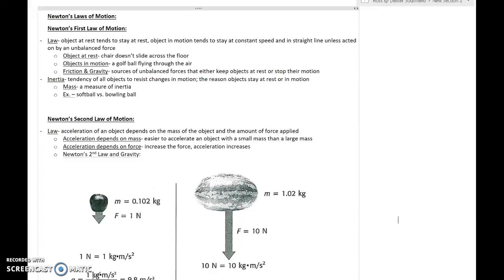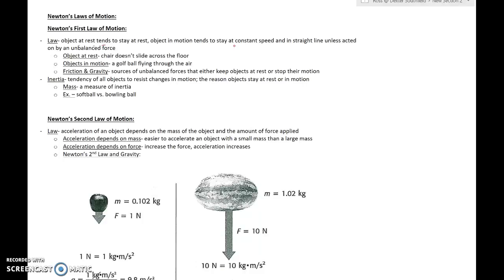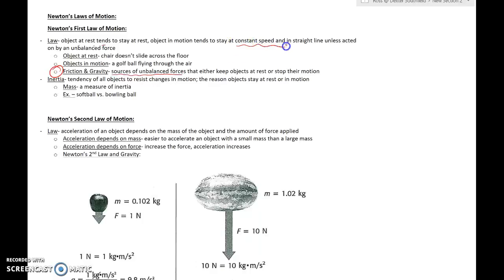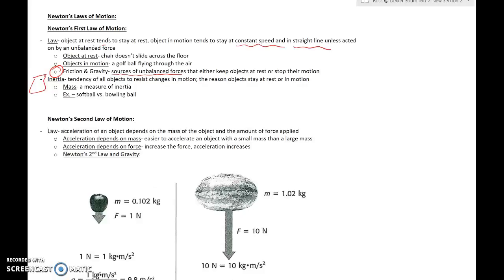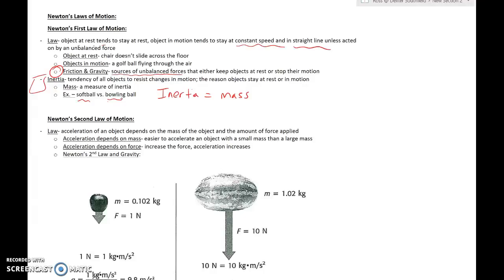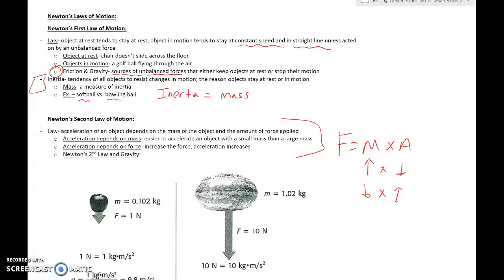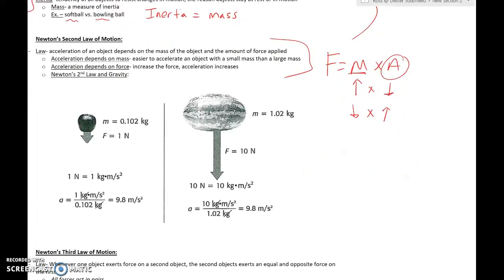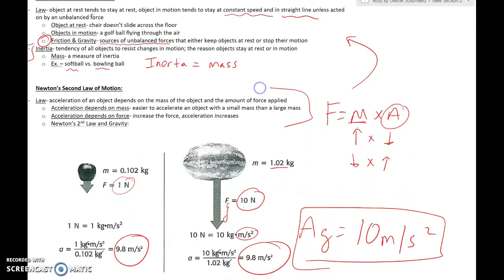Newton's Laws #1 and #2